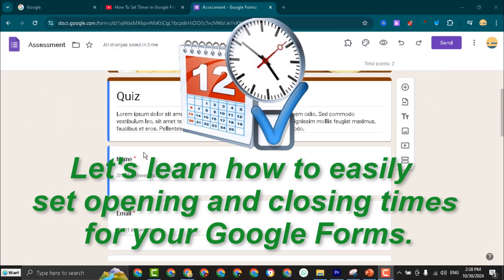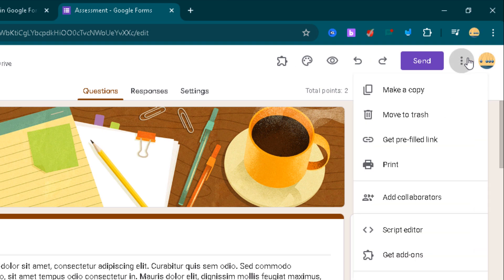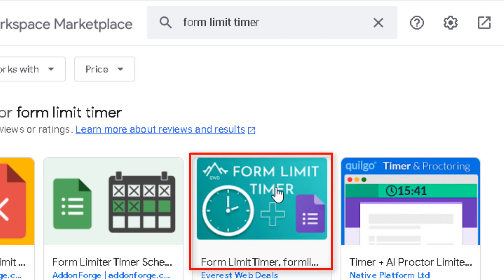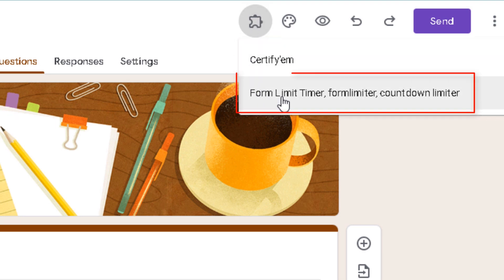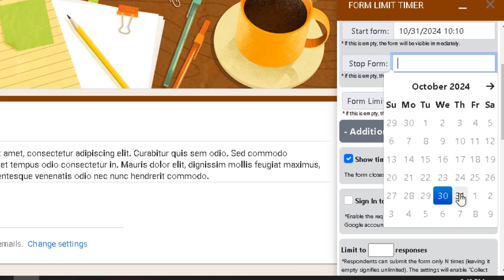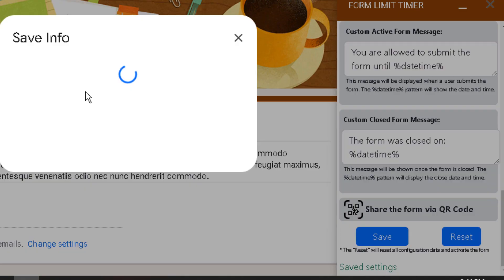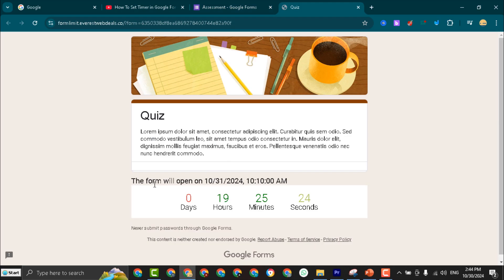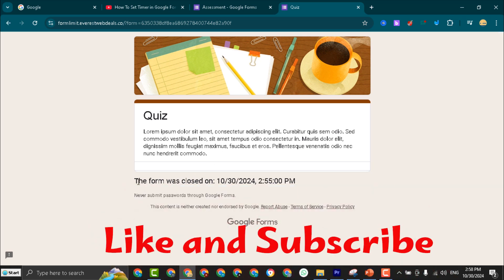how to set time for google form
Let's learn how to easily set opening and closing times for your Google Forms.
How to Set Time Limit for Google Forms
o Click the three dots in the top right corner of your Google Form.
o Select "Get add-ons."
o Search for "form limit timer" .
o  select this add-on and install it.
o Now Go back to your Google Form and click "Add-ons."
o Select "form limit timer" .
o and choose "Configure."
o And this is the add-on.
o Now I will specify the desired opening time then the closing date and time.
o Explore additional settings to customize your form's behavior.
o Save your settings.
o Finally Copy the generated link and share it with your students or participants.
• Before the Opening Time: Users will see a message indicating that the form is not yet open.
• After the Closing Time: Users will see a message stating that the form has closed.